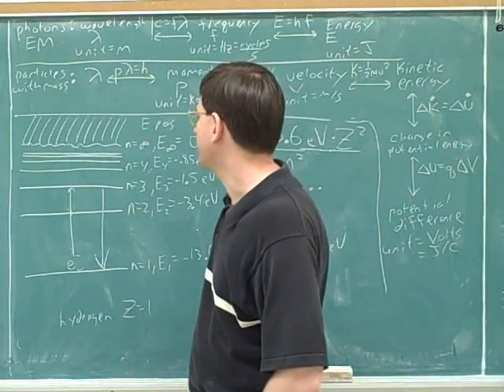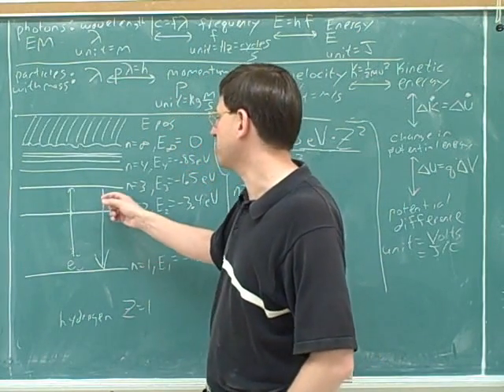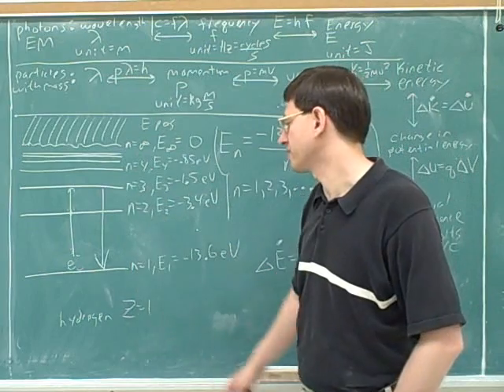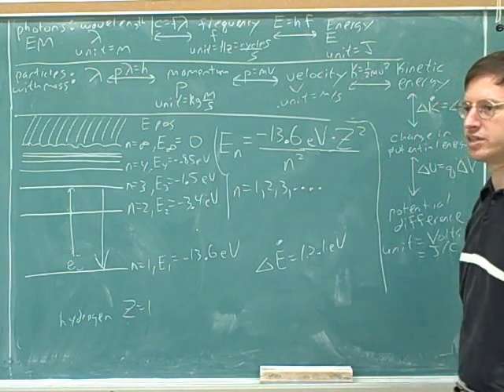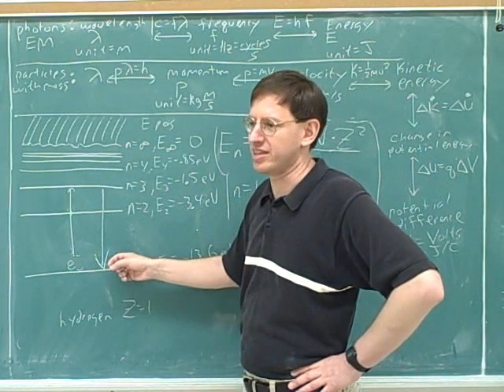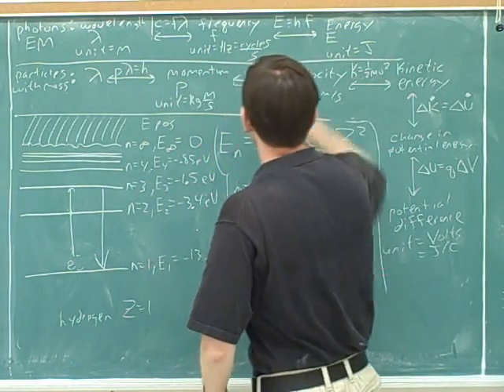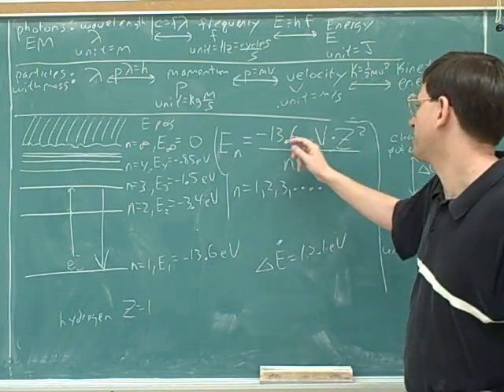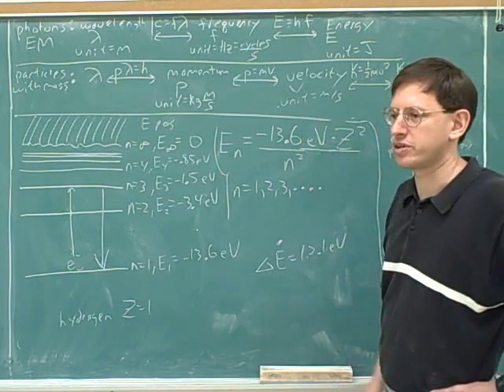De Broglie wavelength. Bohr atom (12)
Physics: Quantum mechanics--wave/particle duality and quantization. Photons: wavelength, energy, frequency (E=hf). Electrons and other particles with mass: de Broglie wavelength, momentum, energy. The Bohr model of the atom

(1) Classical vs. modern physics. Wave-particle duality; quantized vs. continuous
(2) A flowchart for photons: wavelength, frequency, energy. Electron volts
(3) Continued. E=hf
(4) Continued. Energy quantization in photons
(5) A flowchart for electrons and other particles with mass: de Broglie wavelength, momentum, velocity, kinetic energy
(6) Continued. Potential energy, potential difference
(9) Continued
(10) The Bohr model of the atom
(11) Continued
(12) Continued